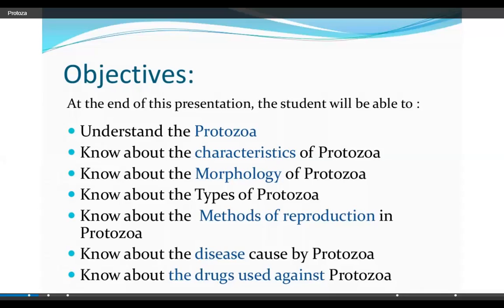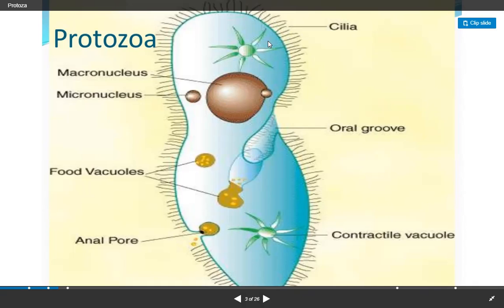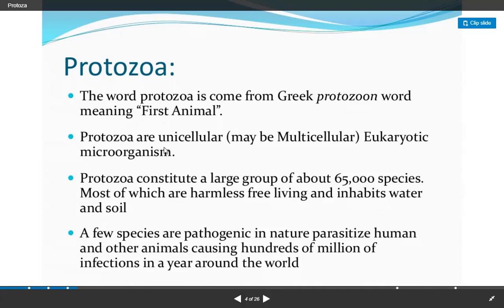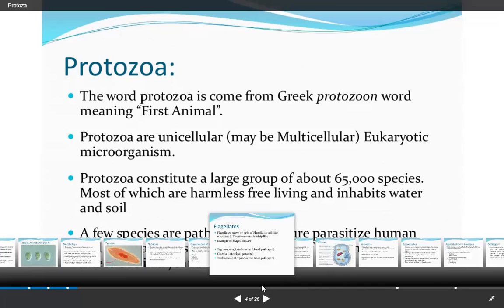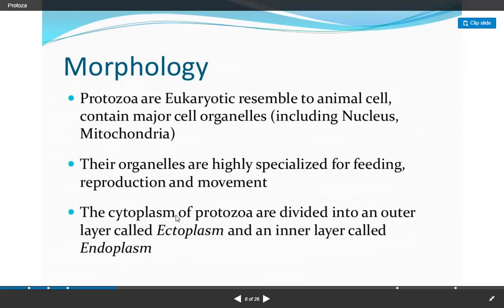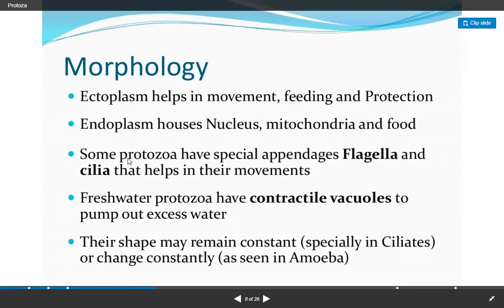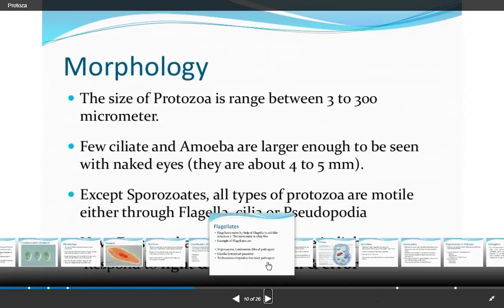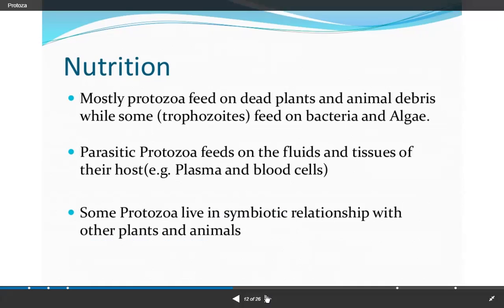Amoeba General characteriscts